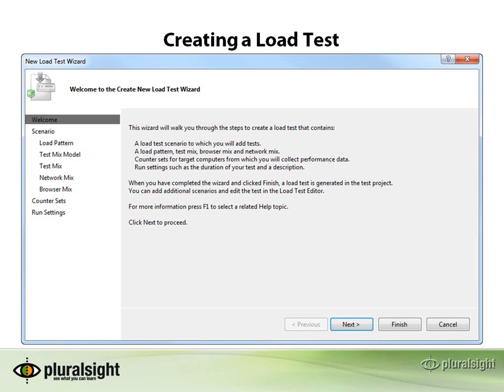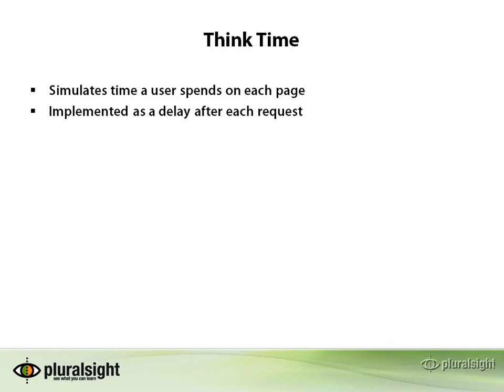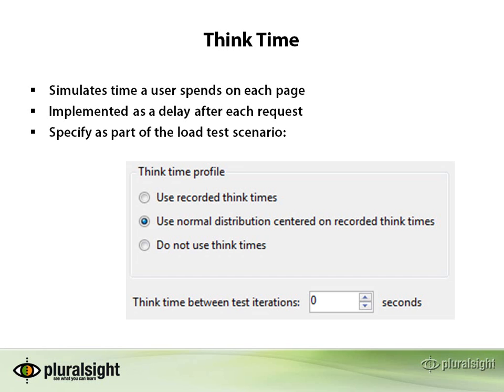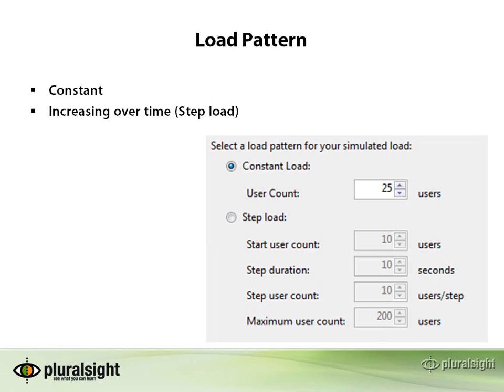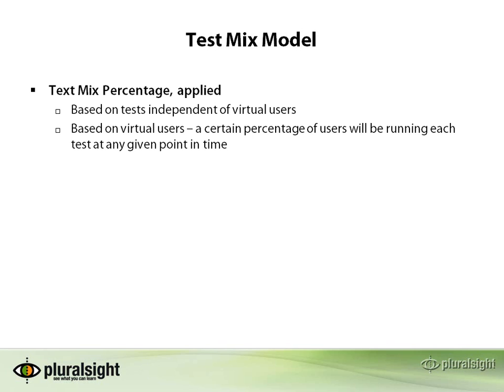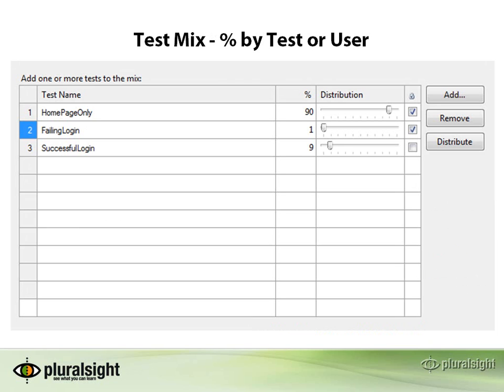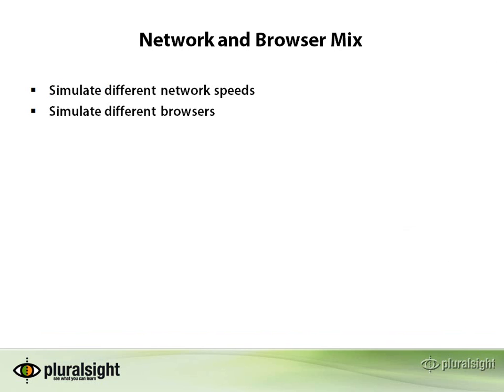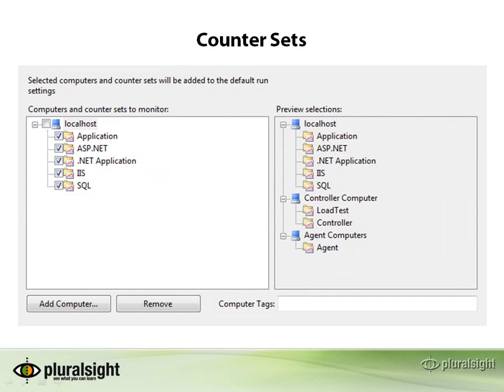Introducing Load Tests with VS2010-Creating a Load Test-video-2